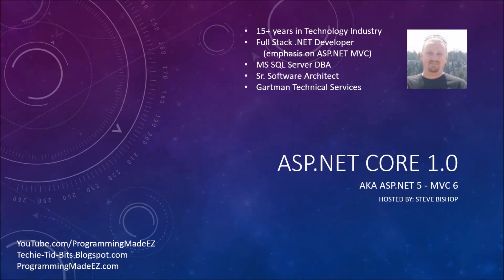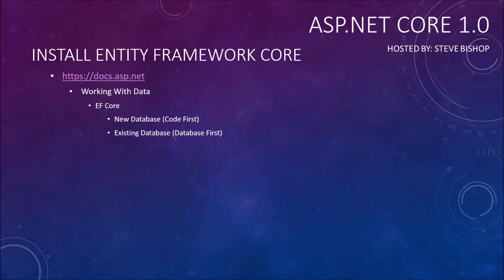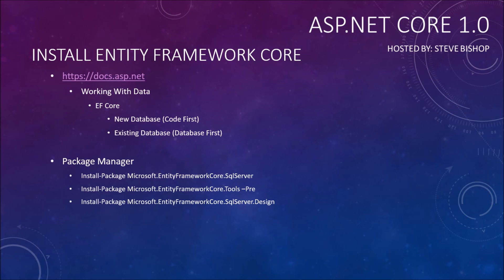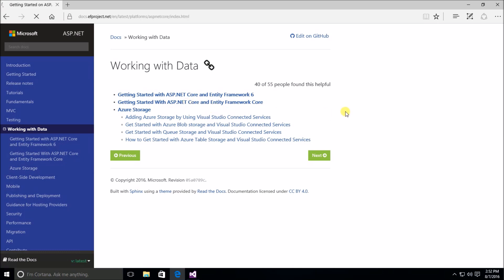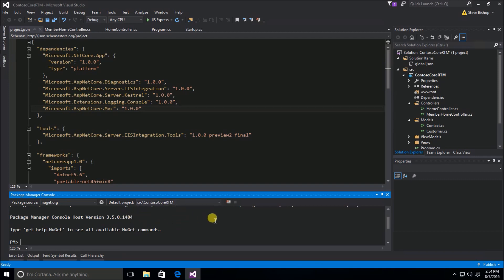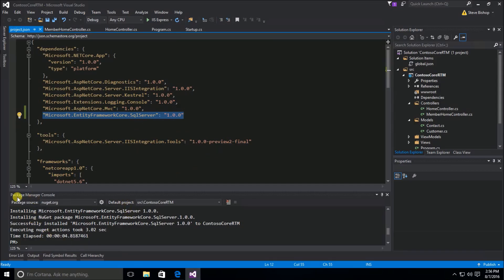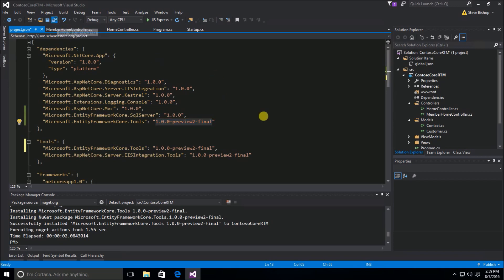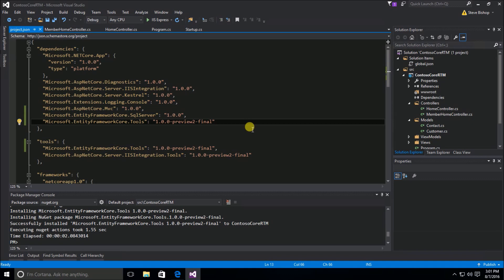22. (ASP.NET Core 1.0 & MVC) Installing Entity Framework Core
This Installing Entity Framework Core video is part of the ASP.NET Core 1.0 beginner programming tutorial course hosted by Steve Bishop, and covers the steps to take for installing the latest version of Entity Framework Core to your project. The ASP.NET Core 1.0 beginner course is a free .NET tutorial series that helps beginning programmers learn the basics of ASP.NET Core 1.0.  These free ASP.NET Core programming tutorials cover a variety of basic topics such as downloading and installing ASP.NET Core, setup and configuration of ASP.NET Core, the MVC architecture, Razor View engine, ASP.NET Identity, Entity Framework 7.0, and other topics.  After watching this beginner series on ASP.NET Core 1.0, you should be able to create your own website or web application.